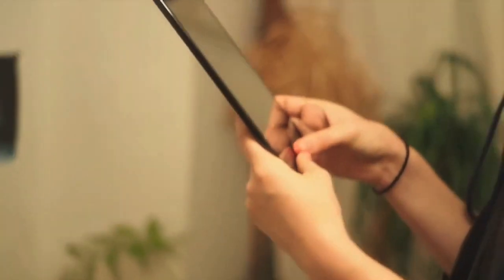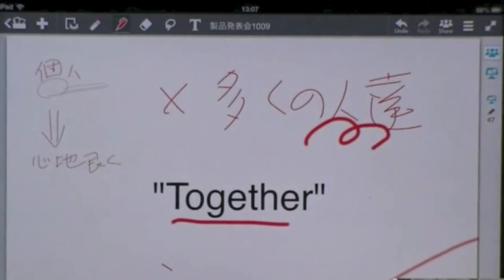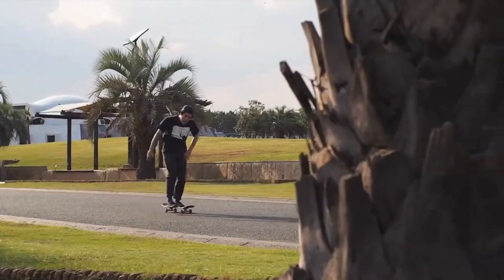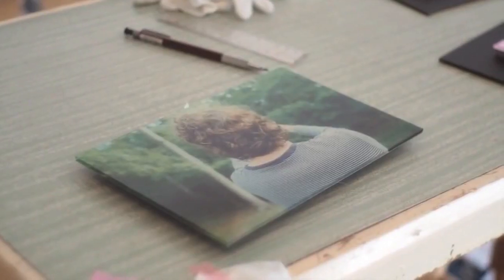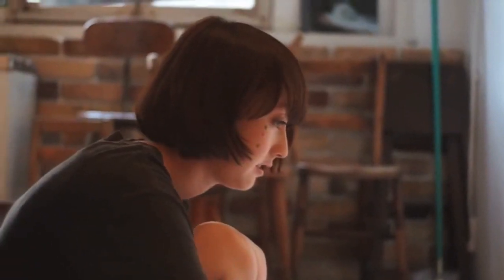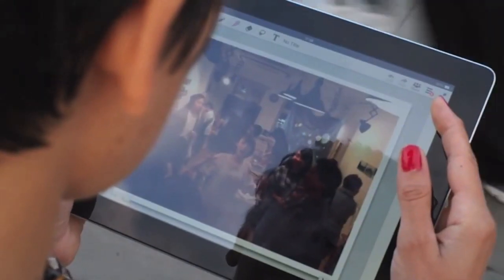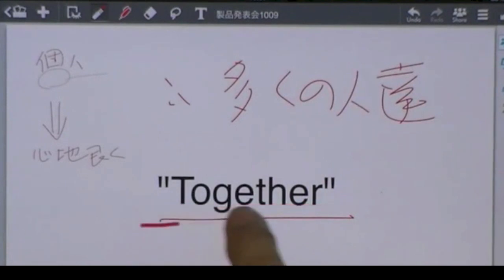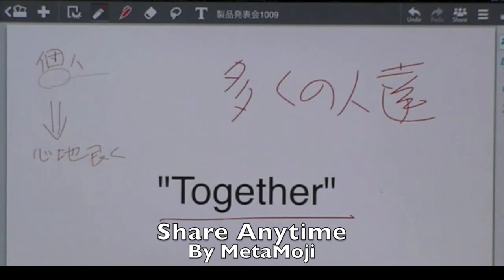Share Anytime App Review[FREE] Developed By MetaMoji: Great Whiteboard Sharing App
Share Anytime App Review Developed By MetaMoji: Great Whiteboard Sharing App
permission was given before creating video.

SOCIAL US

About iPhonecaptain